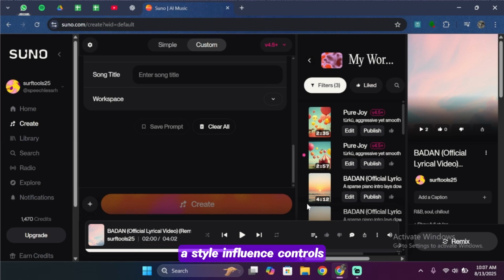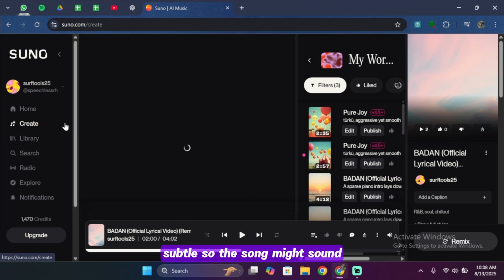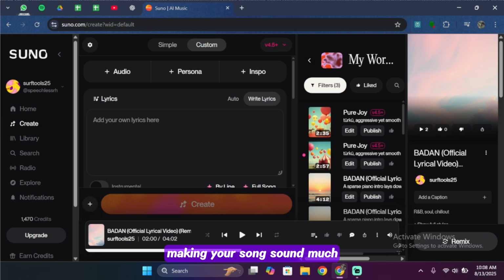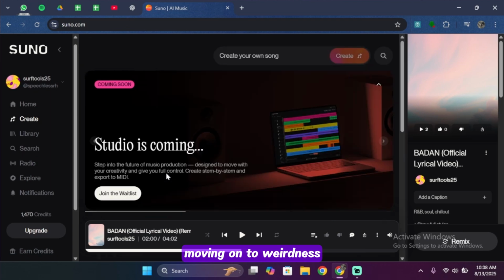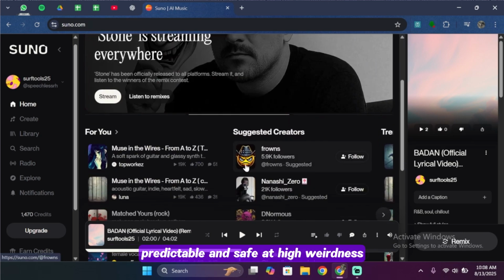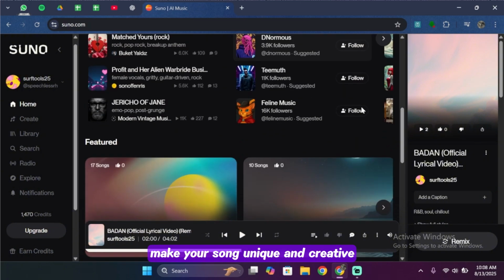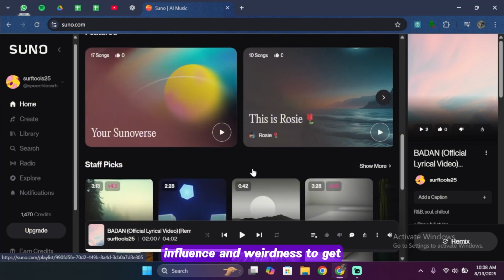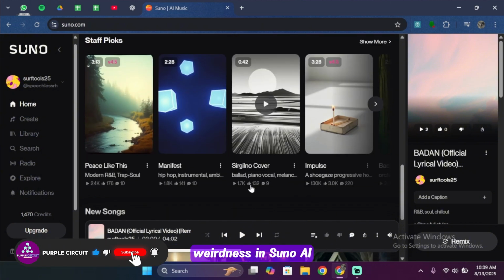What is Style and Weirdness in Suno Ai (2025 GUIDE)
What is Style and Weirdness in Suno AI | Suno AI Music Settings Explained (2025 GUIDE) 🎶🎛️ | Step-by-Step Feature Guide

Confused about what “Style” and “Weirdness” mean in Suno AI when creating music in 2025? This comprehensive guide explains both settings so you can fine-tune your tracks for the perfect sound.

In this video:
0:00 – Introduction
0:10 – What is “Style” in Suno AI
0:30 – What is “Weirdness” in Suno AI

Style determines how closely the generated music matches the genre, mood, or reference you’ve chosen. A higher style value makes the track stay true to your prompt or reference (e.g., strict jazz, pop, rock), while a lower value allows more variety and flexibility in interpretation. It’s ideal for when you want consistency with a specific theme.

Weirdness controls how experimental and unconventional the AI can get with melody, rhythm, and arrangement. A lower weirdness value keeps your song structured and predictable, while a higher weirdness value lets Suno introduce unusual harmonies, unexpected transitions, or creative twists. It’s perfect for unique, experimental, or avant-garde compositions.

By adjusting both sliders, you can balance precision with creativity—keeping the essence of your style while adding as much or as little unpredictability as you want.